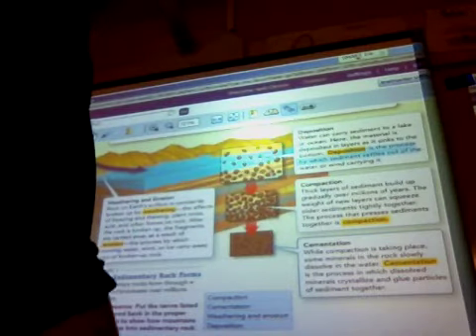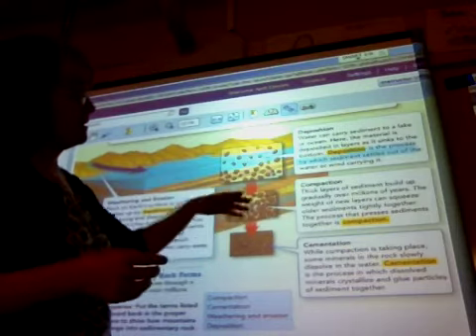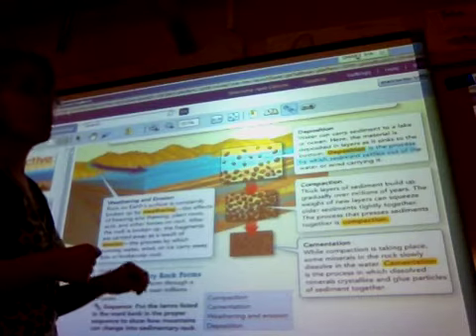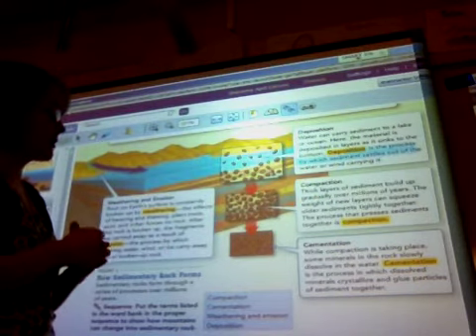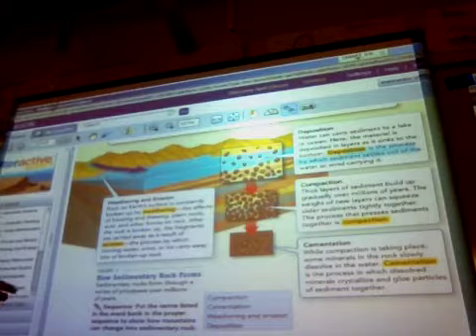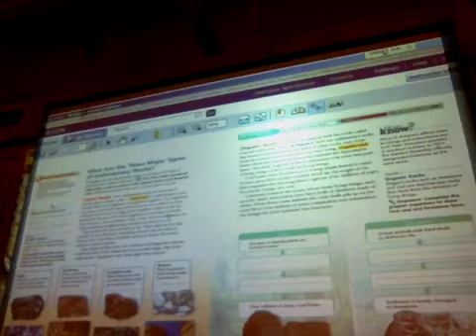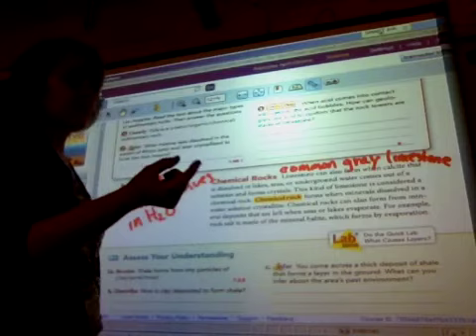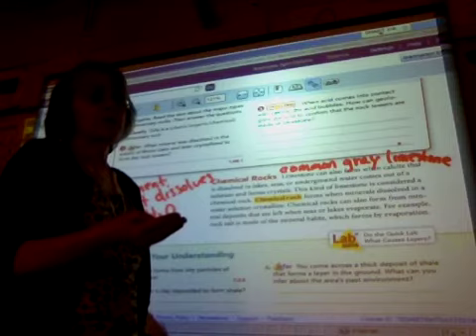Sedimentary rocks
Notes on lesson 4